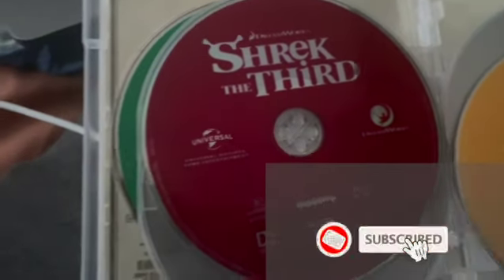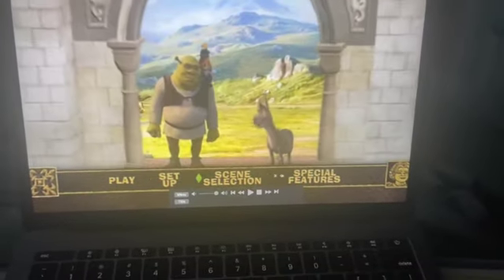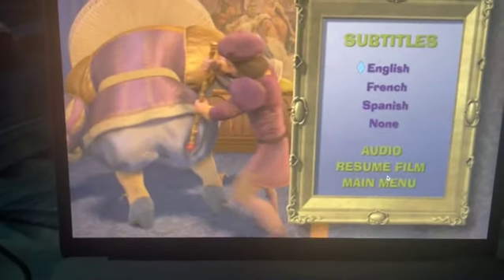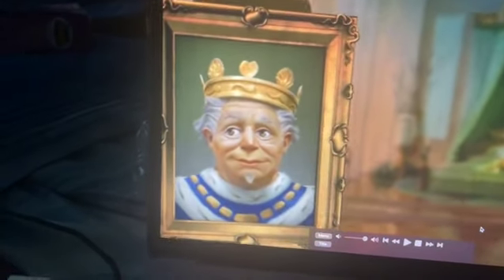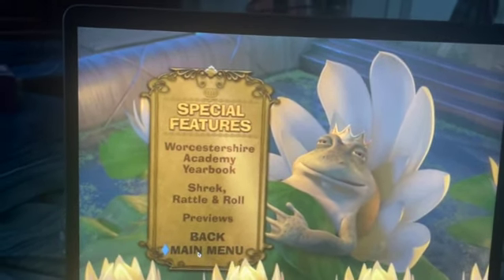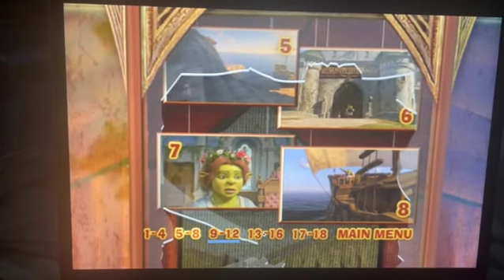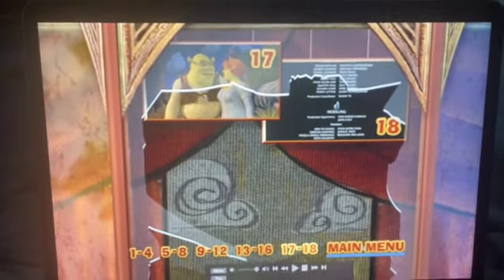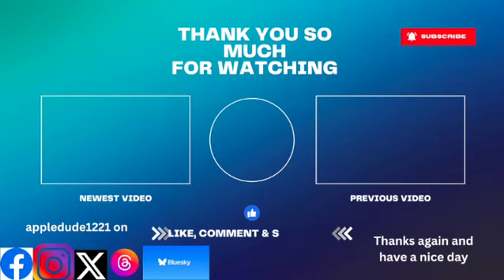DVD Review of Shrek 3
Hello and welcome to our 3rd DVD Review of our Shrek DVD Review series, In this DVD Review we're on to our 3rd Movie of the Shrek series, We do hope you enjoy this video as much as I had fun making it.

Thanks for watching please be sure to click the like button and give it a thumbs up and don't forget to turn on notifications to be notified anytime I go live or premiere a new video

Thanks again and have a nice day!